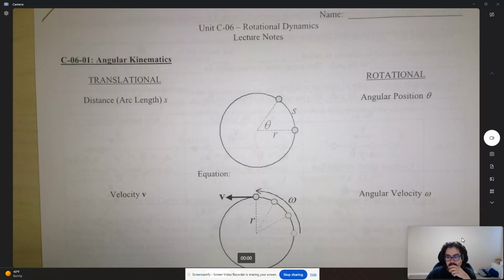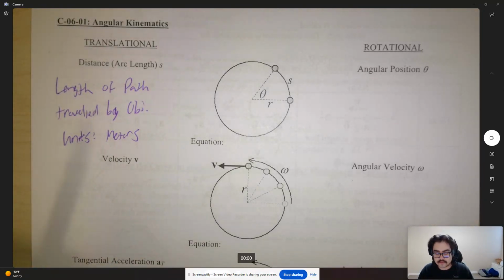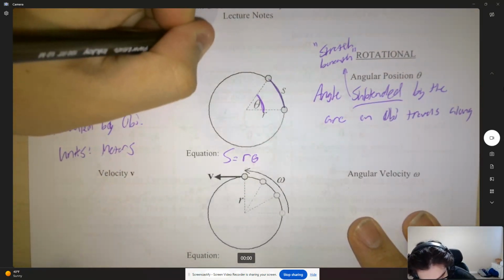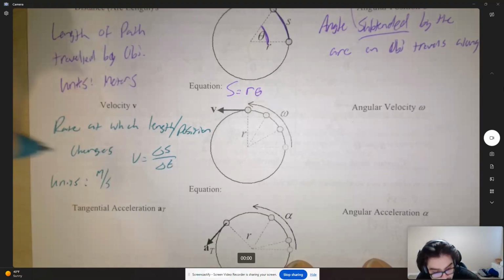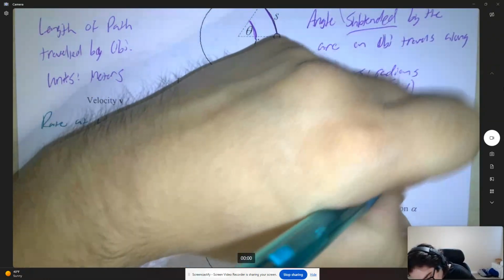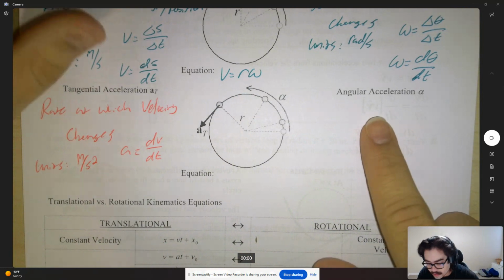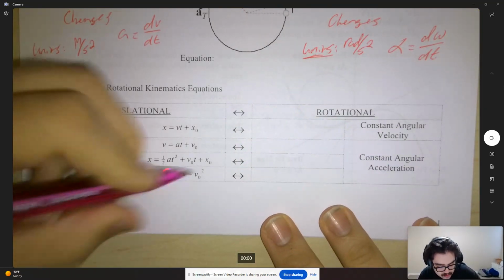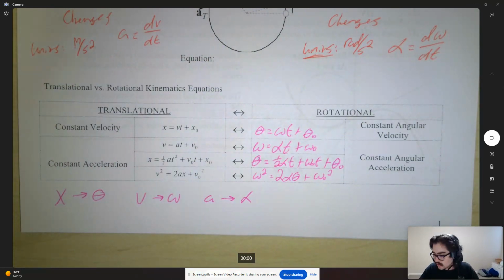C-06-01: Angular Kinematics